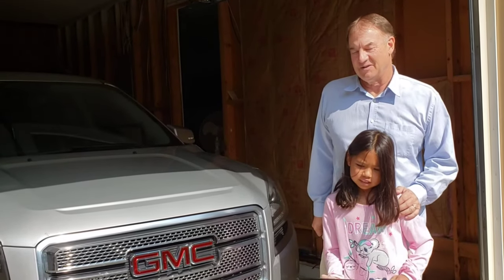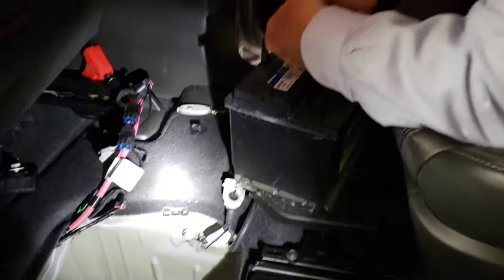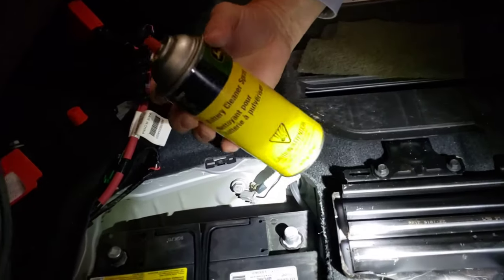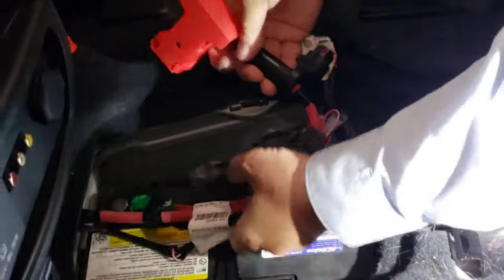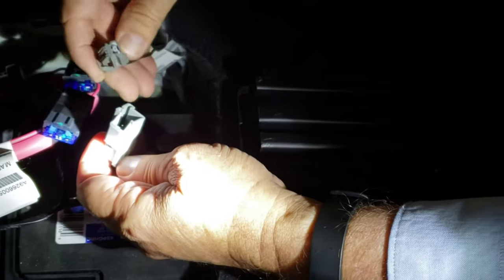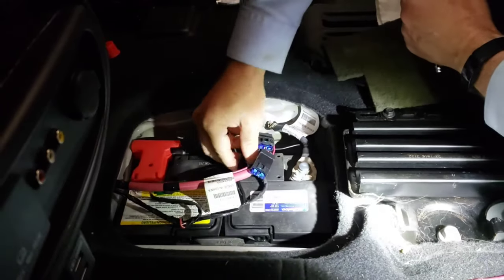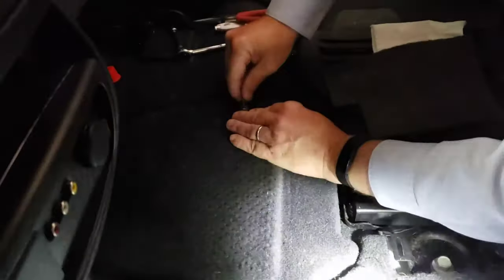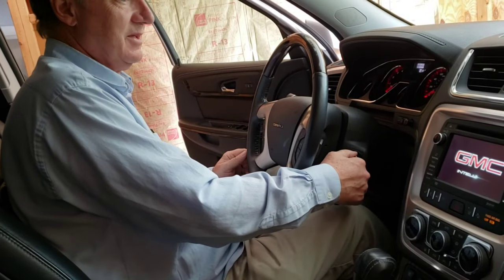Replacing the Battery in a 2016 GMC Acadia Denali